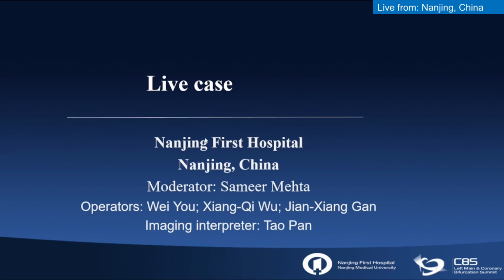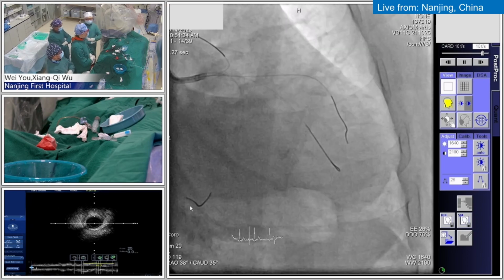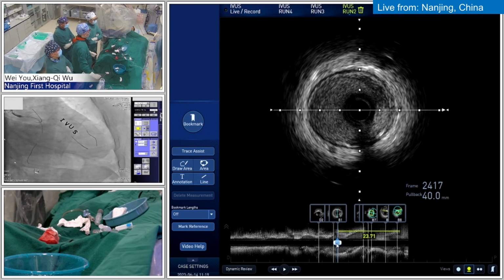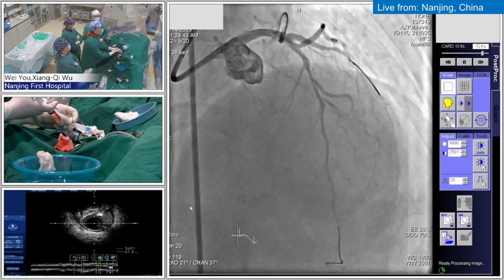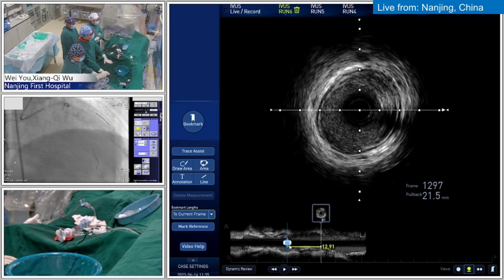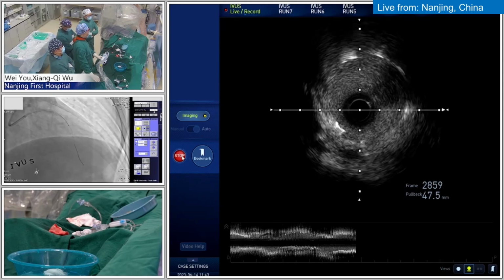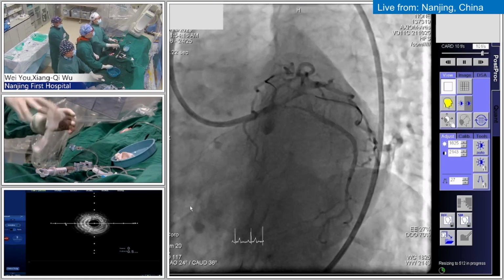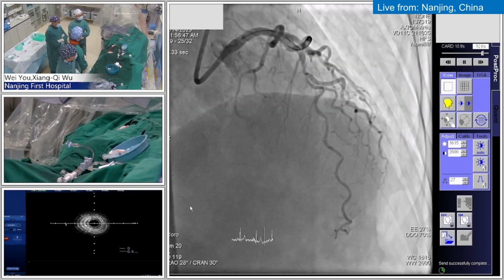IVUS-Guided PCI and Single Stent of LM Bifurcation Lesion